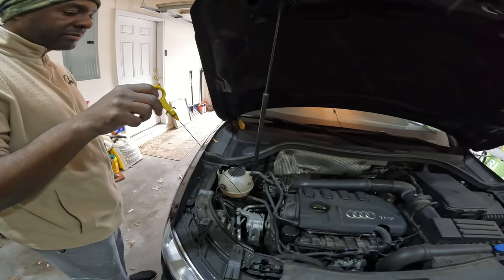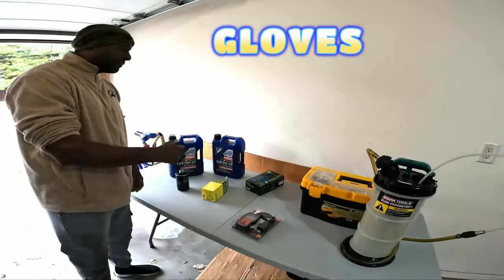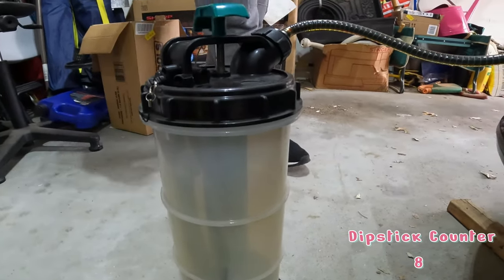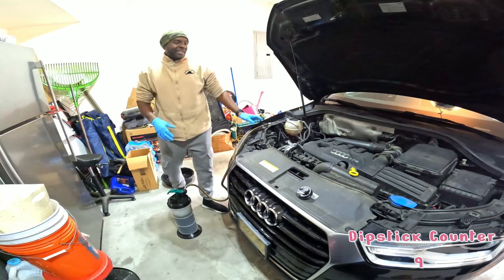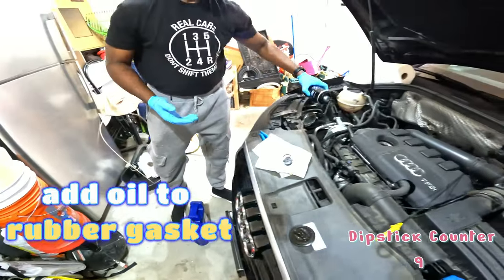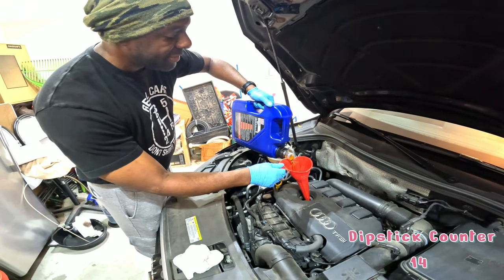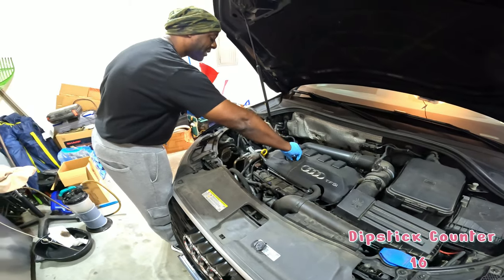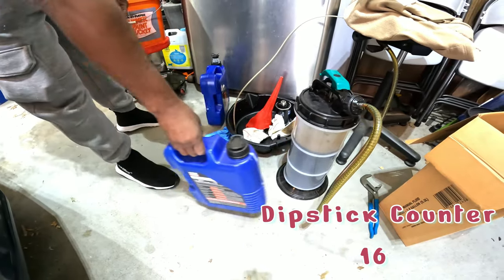Watch this BEFORE you buy your next car!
Looking for the easiest oil change ever?  Look no further, but NOT available on all cars.  Watch this video BEFORE you buy your next car and save thousands $$$ in oil changes.

About chizTV (Projects & Problems):
All channels are either educational or entertainment.  I'd like to say my channel is a mix of both. I teach how to do stuff, or how I do stuff like fixing and rebuilding salvage cars, to year-round indoor gardening of vegetables (love hot peppers like habaneros and carolina reapers), as well as my outdoor hydroponics passion of planting peppers and tomato plants in a 55-gallon hydroponics solution.  The entertainment portion is just me!  How I do things, communicate, how I think, and my circle of peeps.

Why is it called Projects & Problems?  Every project seems to come with a challenge.  A small challenge like needing the right tool, or a huge problem that will require time and money to fix.  That's been me for the last 20 years. Taking on these crazy projects, and working through all challenges and problems.  Hope you enjoy it.